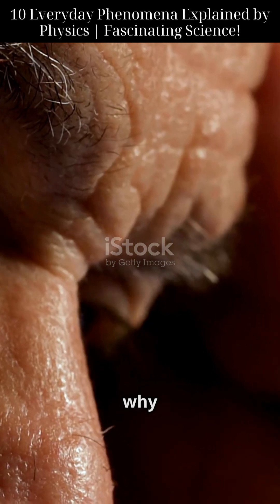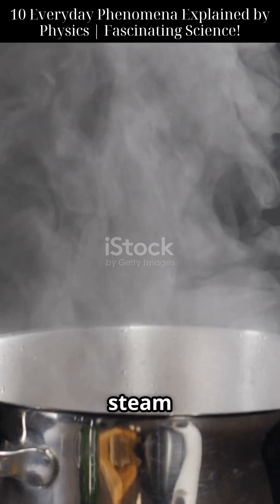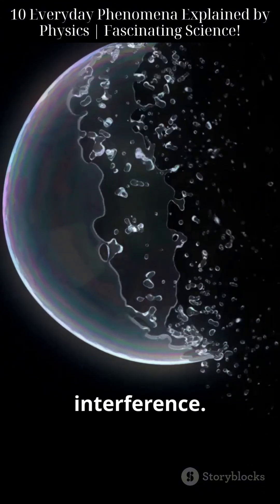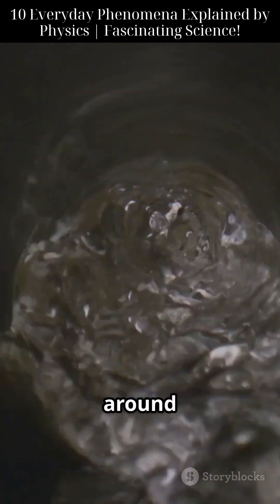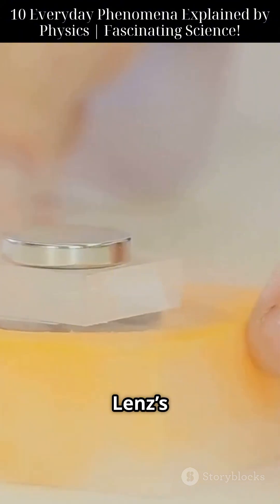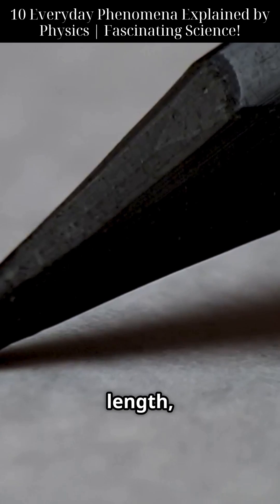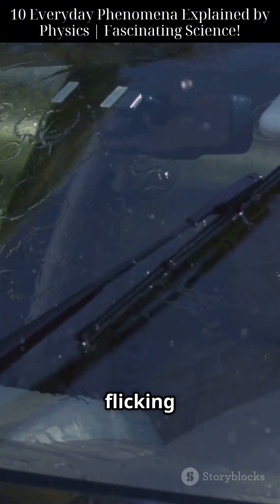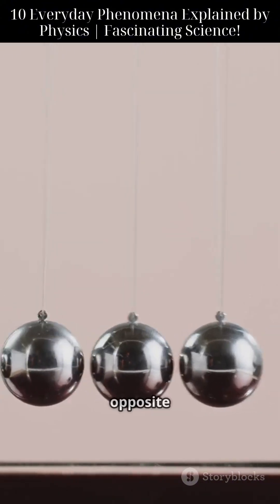10 Everyday Phenomena Explained by Physics | Fascinating Science!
Ever wondered about the everyday phenomena around you? In this video, "10 Everyday Phenomena Explained by Physics," we unravel the fascinating science behind common occurrences! From why a boiling pot rattles to how soap bubbles create mesmerizing colors, we explore physics in action. Discover the Coandă effect with your morning coffee, and understand why a magnet behaves differently in a copper pipe. Each phenomenon is broken down in a clear, concise manner with engaging visuals and quirky background music to keep you intrigued.